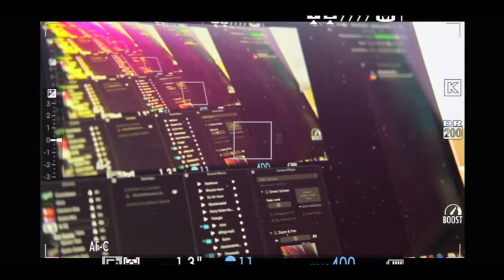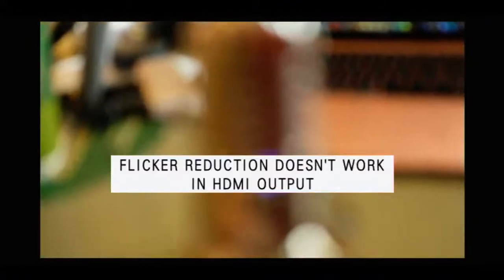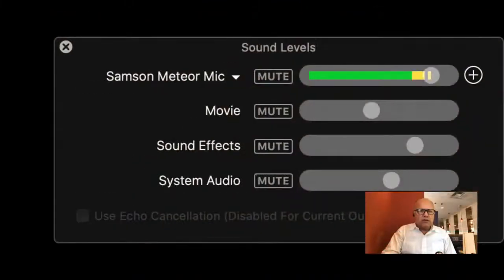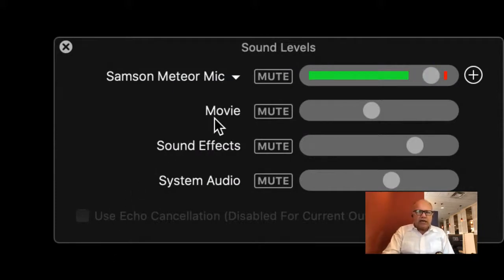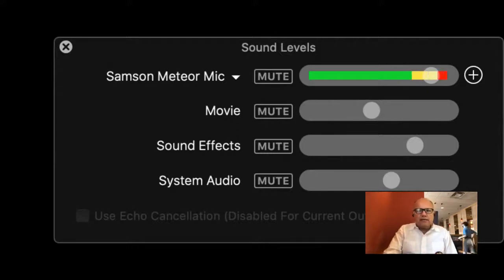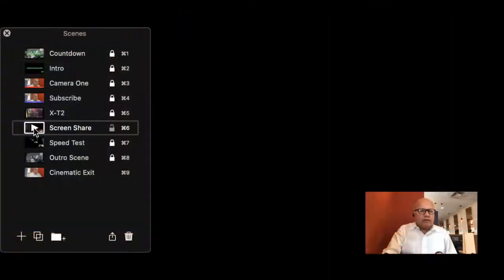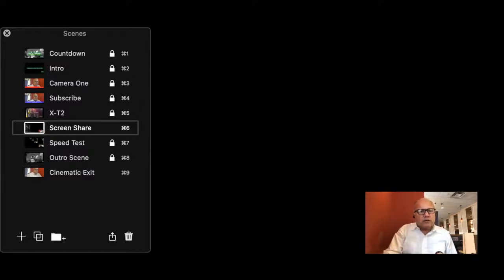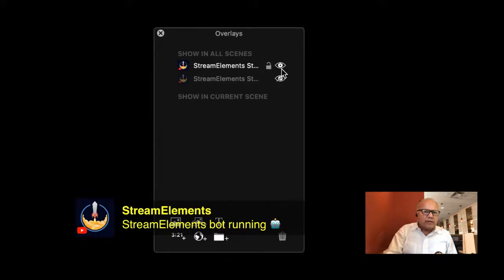How to Livestream ... ECamm, OBS, VMix and more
How to Livestream (Bandwidth & Speed Test) covers the basics of setting up a Livestream. We cover what each platform like; YouTube, Facebook, and Twitch require for a stable stream. In addition, we also go thru the steps needed to perform a speed test that makes sense.

   All That
   Little Planet
   The Elevator Bossanova

Equipment:
   Fujifilm X-T2
   Fujinon XC 35MM F2
   Macbook Air 2019
   Samsung Galaxy Note 10+ 5G
   Samsung Meteor USB Mic
   Joby Desktop Tripod
   Zolo Wireless Earbuds
   ECamm
   Stream Deck Mobile